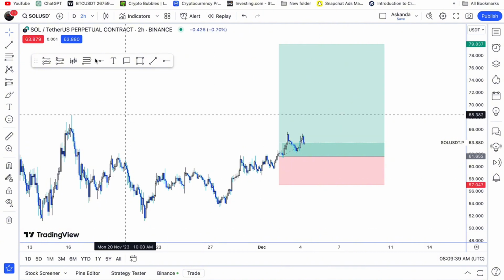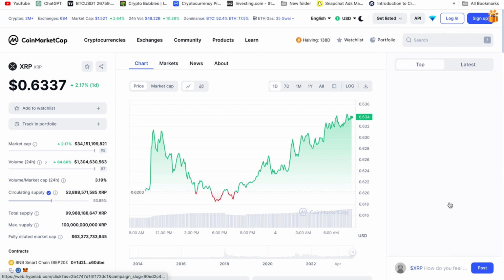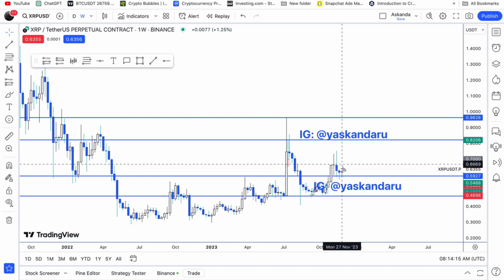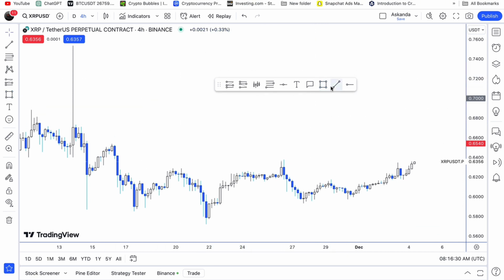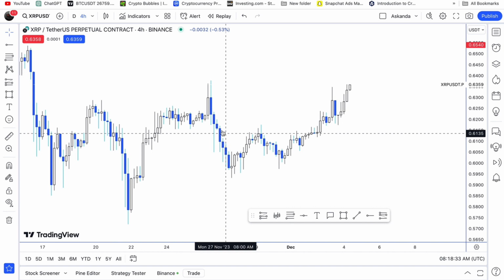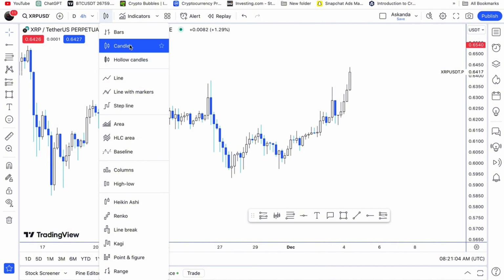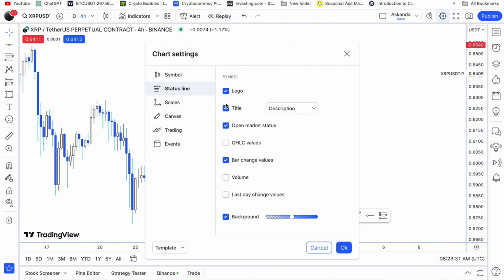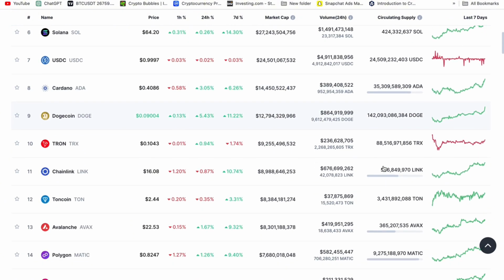Day Trading in Crypto Technical Analysis: How to Analyze Charts, Part 3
Day Trading in Crypto Technical Analysis: How to Analyze Charts
 I'll be your companion, sharing my personal experiences and distinctive strategies that set the stage for successful crypto trading in 2024.

Join me as we explore the intricacies of chart patterns, indicators, and trend analysis, unlocking the power of Technical Analysis to make informed decisions in the fast-paced crypto landscape. Whether you're a seasoned trader seeking fresh insights or a newcomer eager to learn the ropes, this video is tailored just for you.

Get ready to gain a unique perspective on day trading in crypto, filled with practical tips and actionable advice. Let's make 2024 a standout year in your trading journey, mastering the art of Technical Analysis together!

You can follow me (Askanda) on social media for more updates on:

Intagram: yaskandaru
Binance Feed: Askanda
Twiter(X):Askanda18